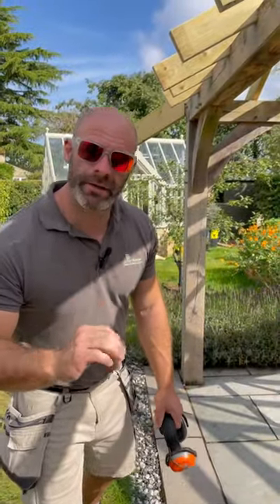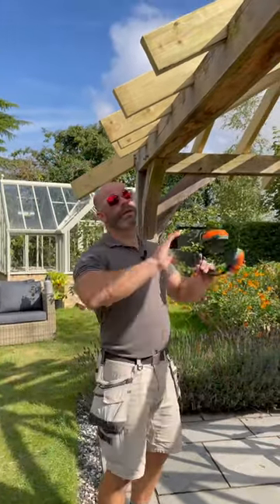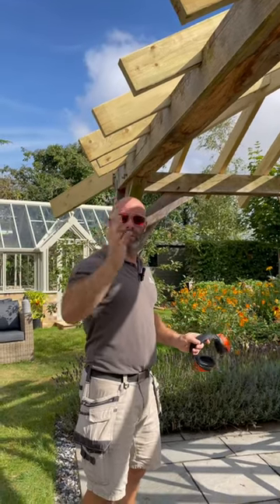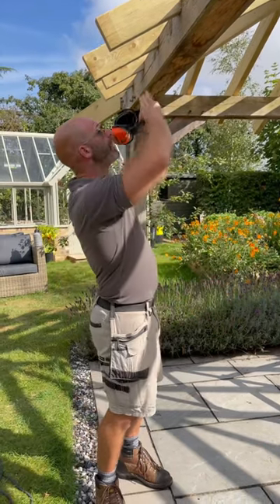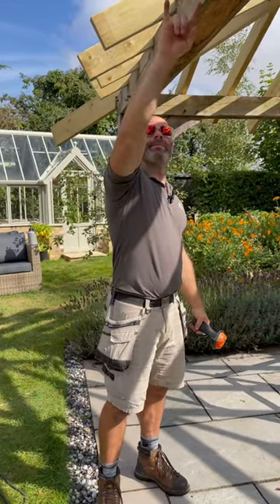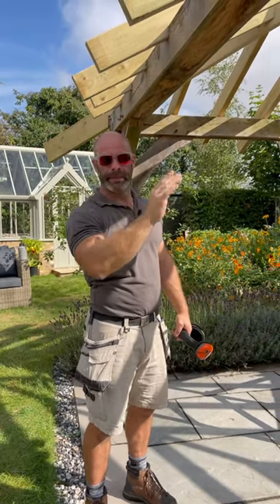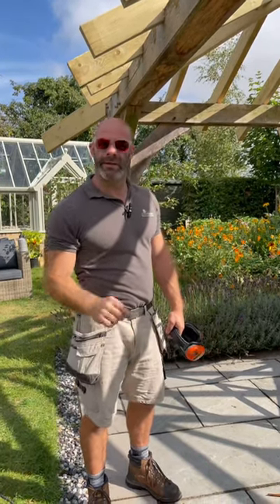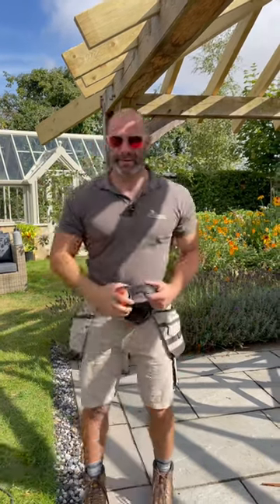A little explanation of why we leave our rafters long.